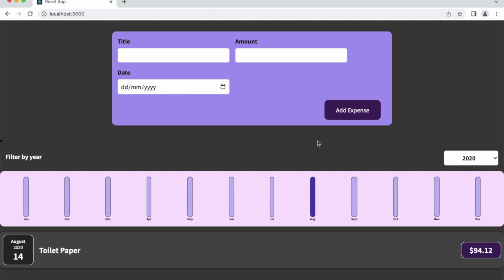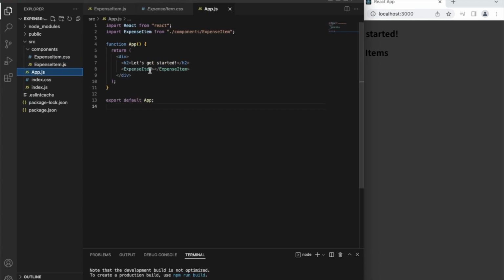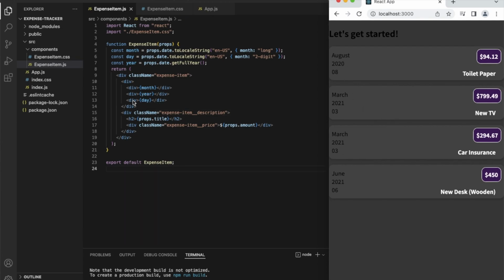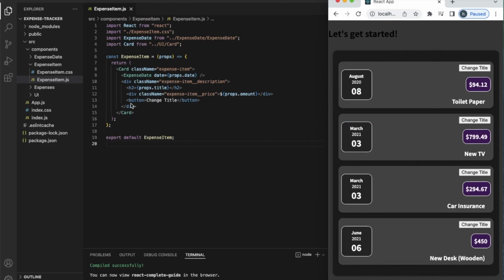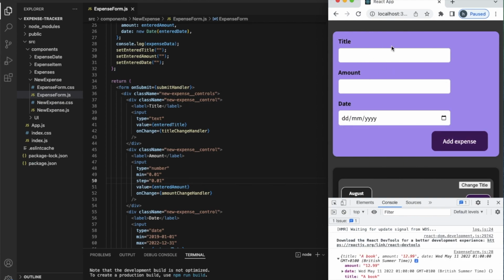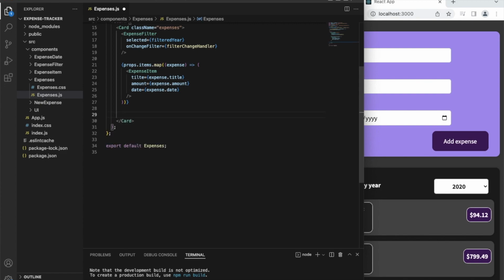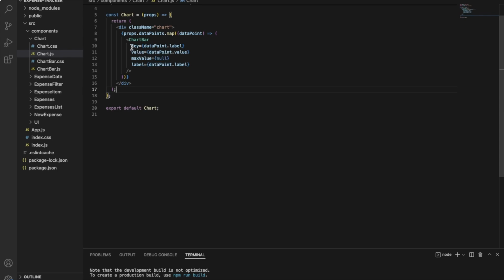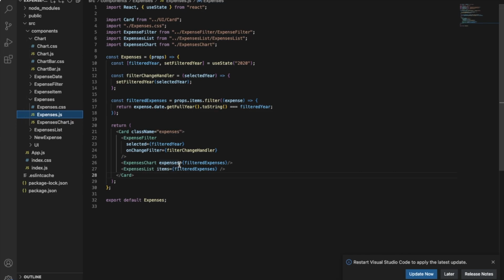Component, Composition, State and Events, Rendering Lists & Conditional Content - React JS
I share my knowledge and understanding of Components, the Concept of Composition, State and Events (incl two-way binding), Rendering Lists & Conditional Content from my React course - React JS.